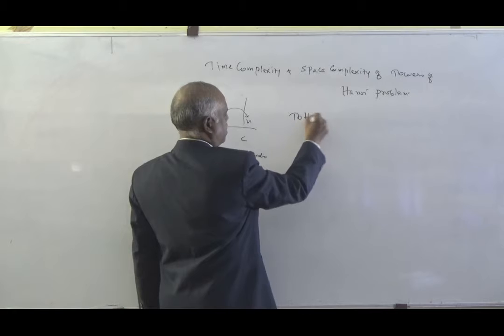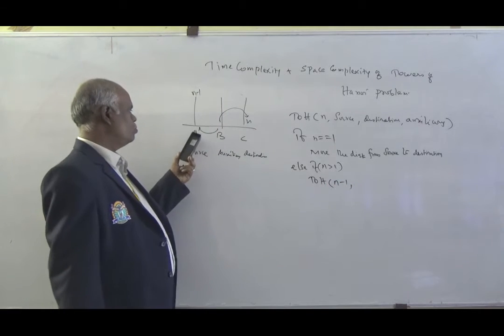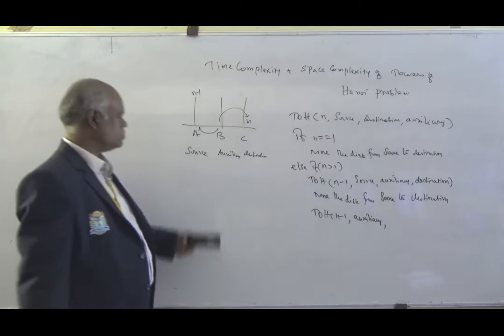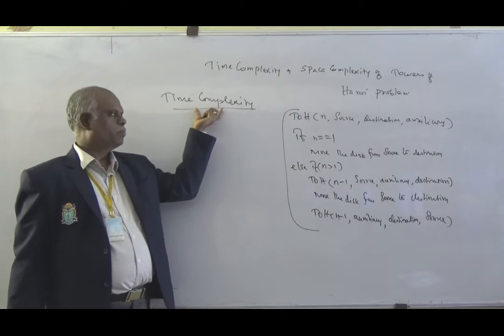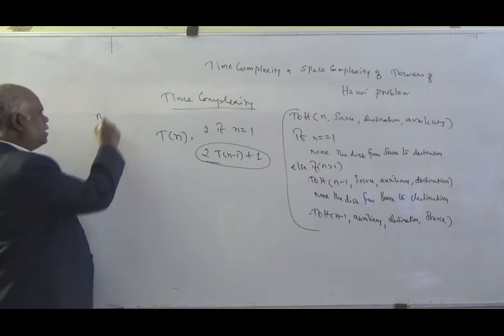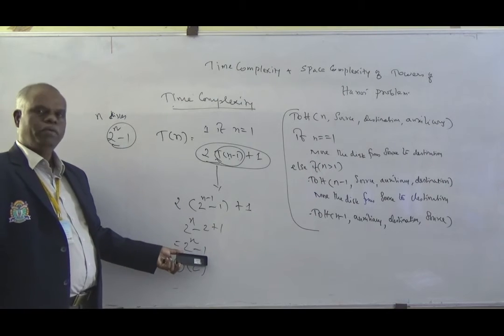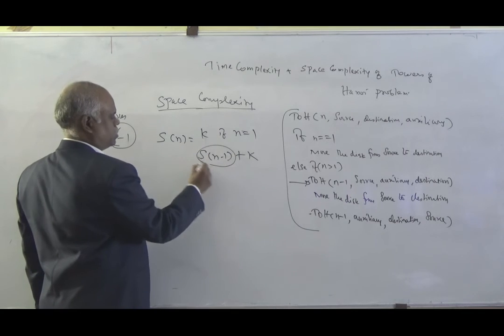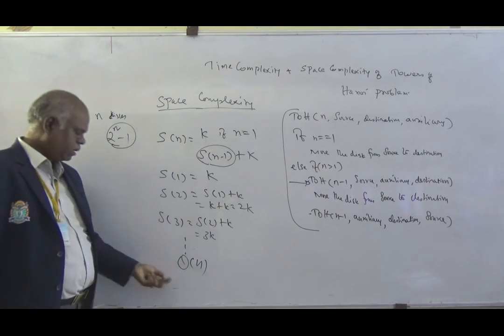Towers of Hanoi PART II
Towers of Hanoi - space and time complexity